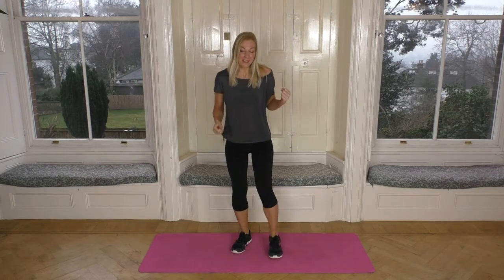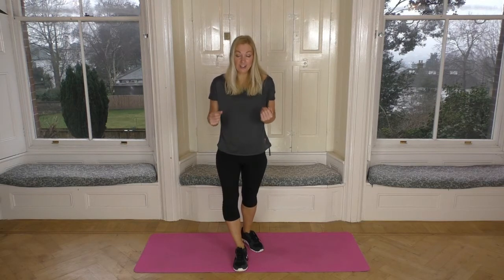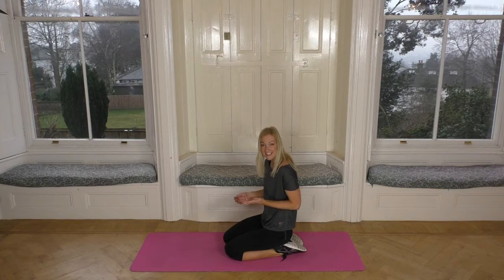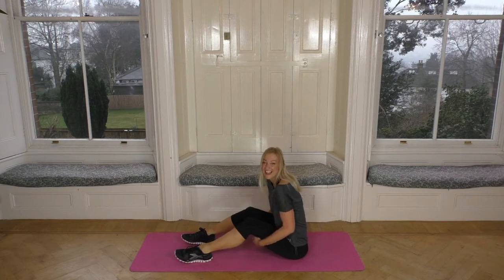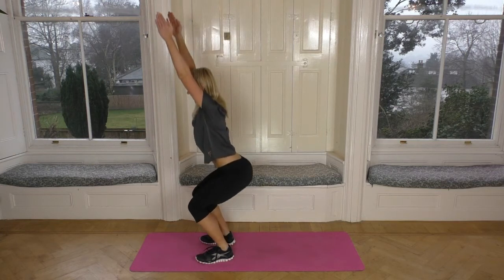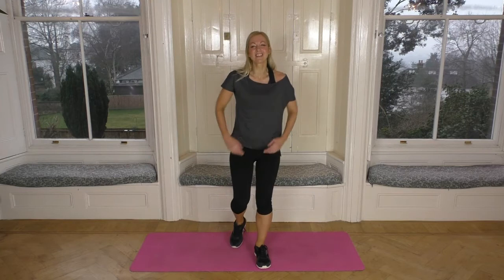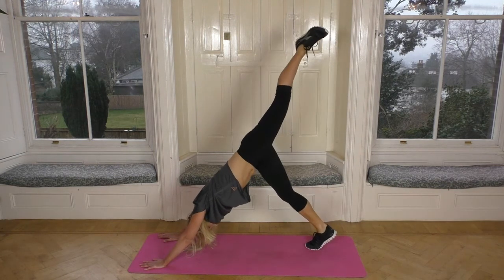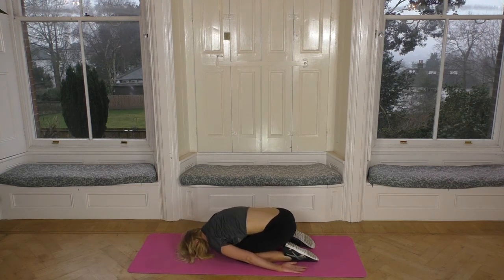Workout for When You're Stressed Out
This workout will help to relieve stress, release tension and reduce feelings of anxiety and overwhelm.

By exercising our bodies with a mix of energetic powerful moves combined with strong, controlled movements where the body and mind have to work as one, requiring a lot of focus, we find stress is eased and clarity of thought is restored.

If you find it hard to believe a workout help change the way you think, try this when you're in a state of stress. You'll be amazed at how much better you feel by the end!

If you'd like to join me in the guided affirmations at the end come join my online gym

Love,
Julia.

exercise for stress relief | workout for stress | stressed workout | anxiety relief | reduce stress | reduce anxiety